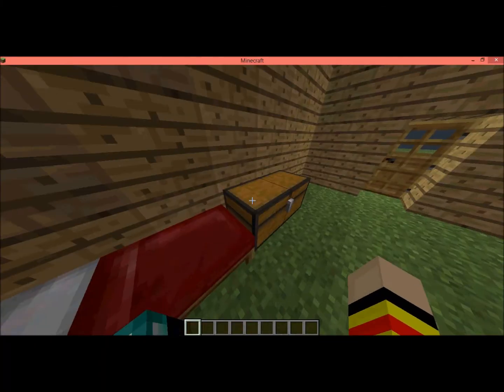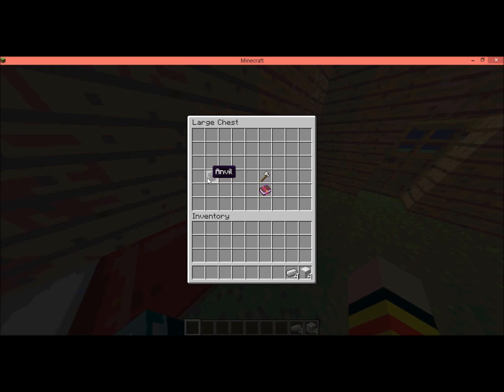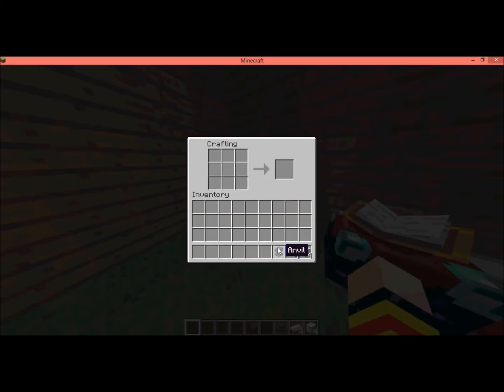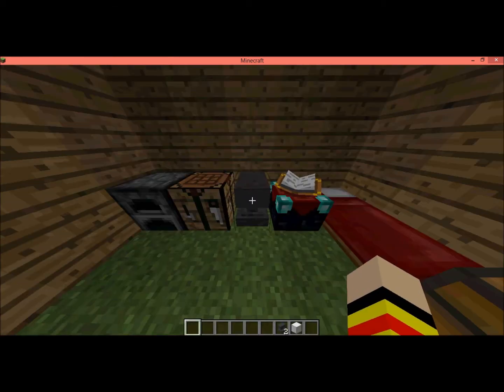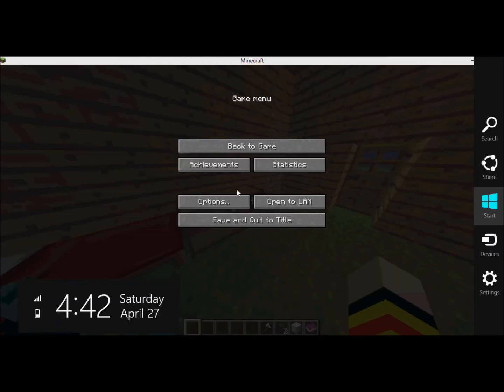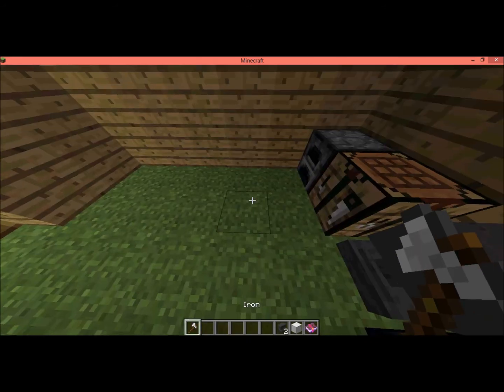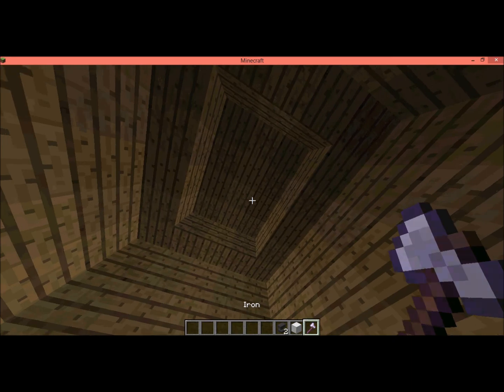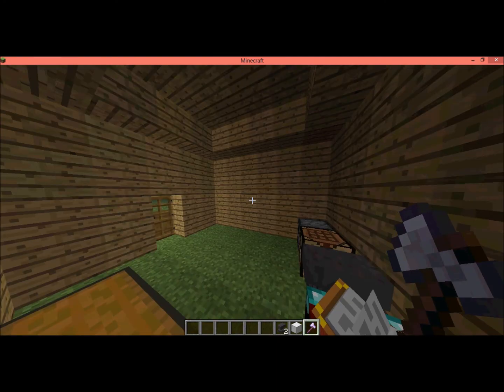Minecraft - How to make an anvil